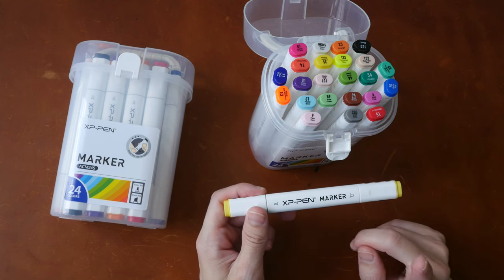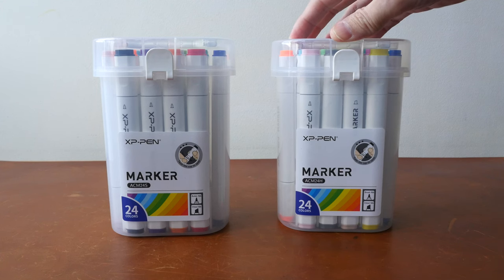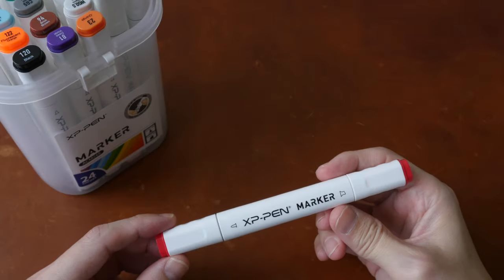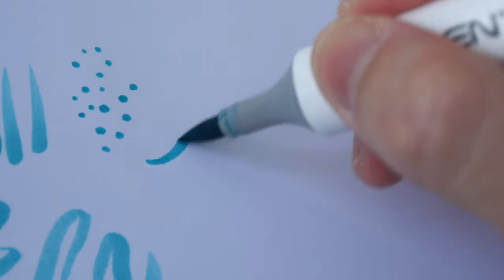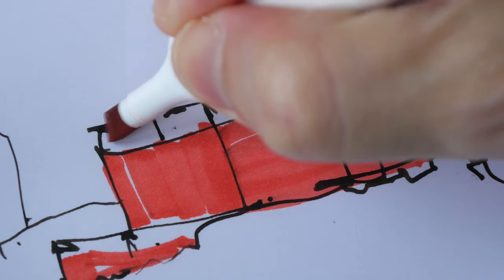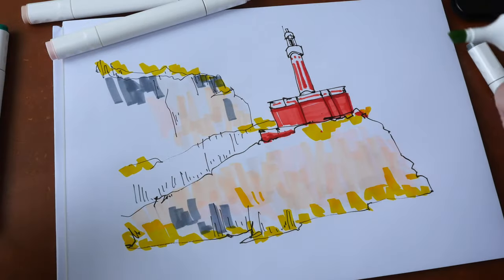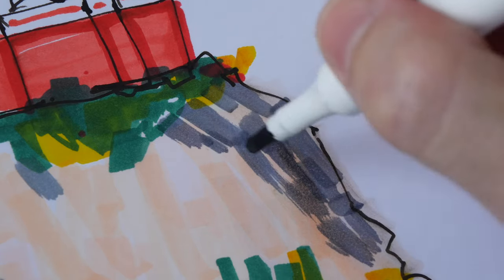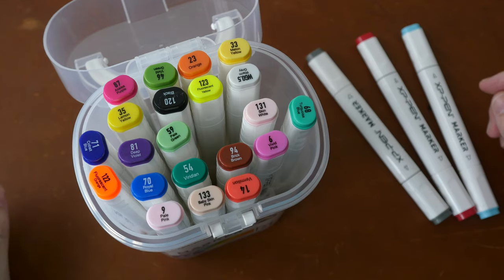XPPen Alcohol Markers (review): Good quality, good price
These are as good as Copic and Shinhan, but cheaper. There's a catch though.